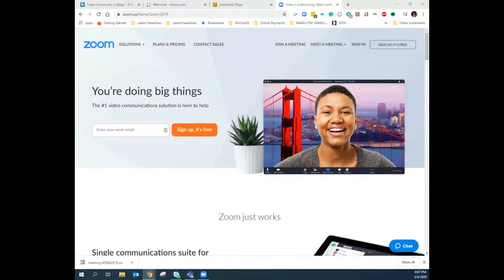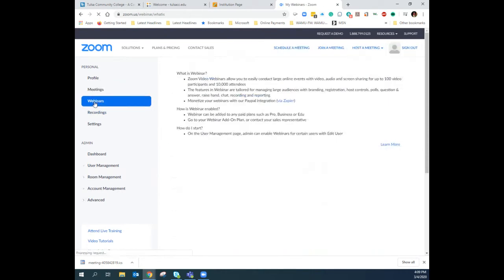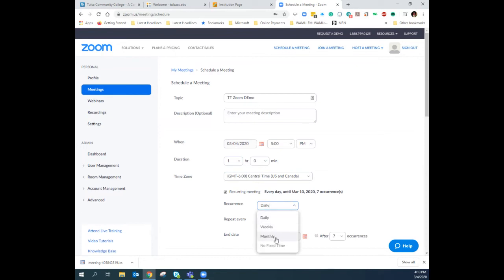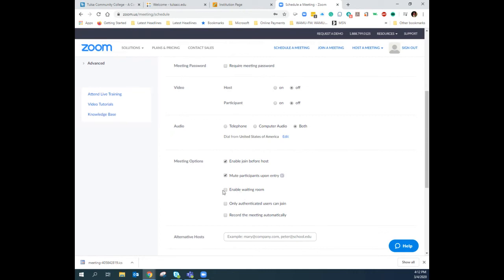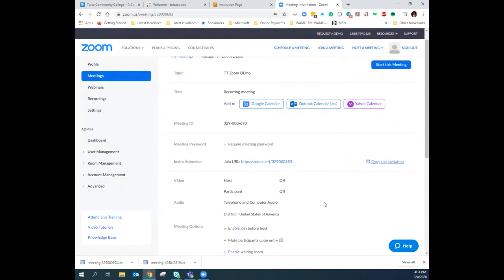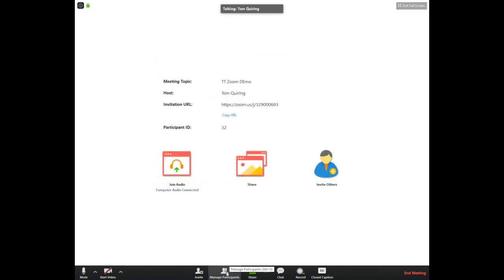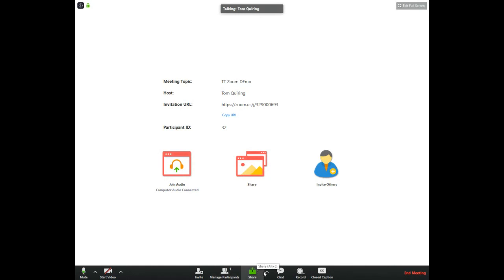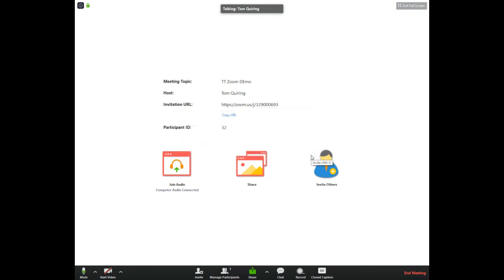Tool Tips - Zoom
An overview of Zoom Web Conferenicing